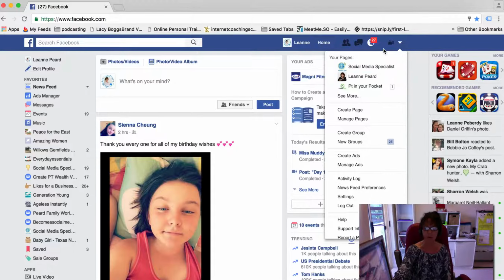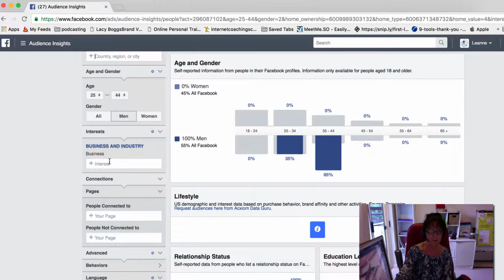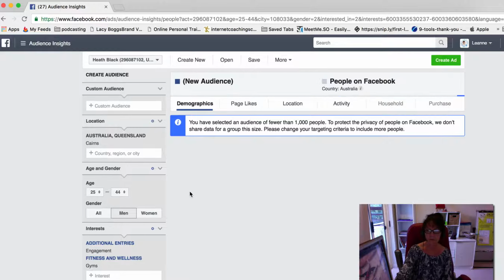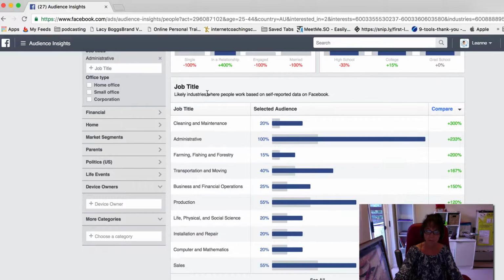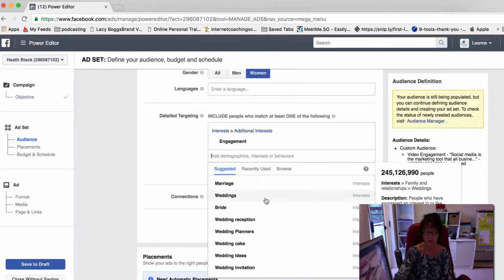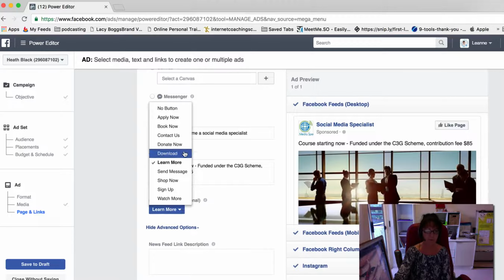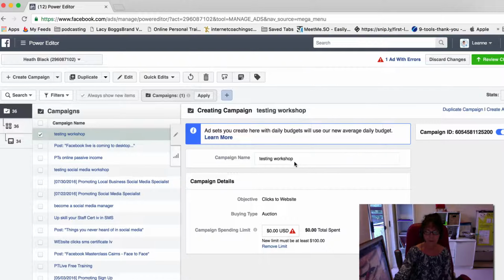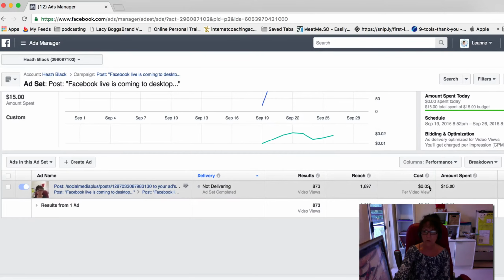How to use Audience insights in Facebook